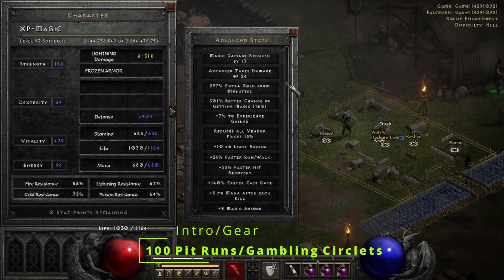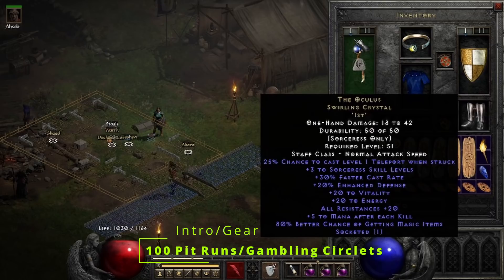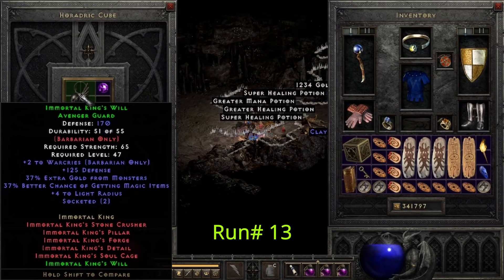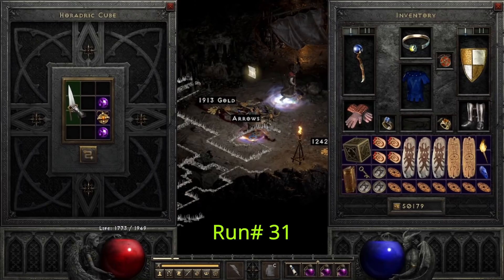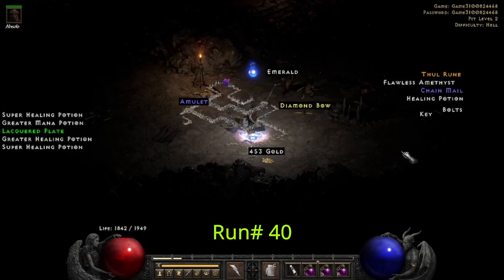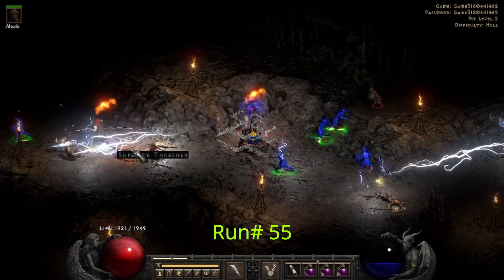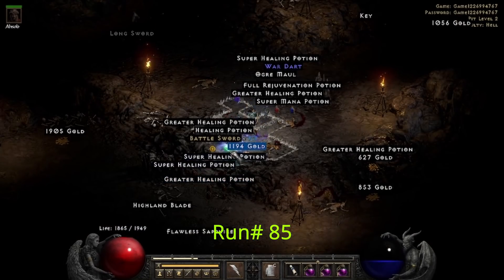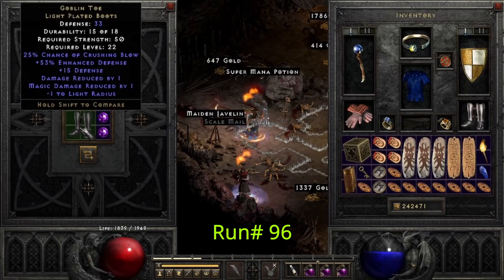Diablo 2 Resurrected - 100 Pit Runs Drop Highlights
Diablo 2 Resurrected  - 100 Pit Runs Drop Highlights in this video I did 100 Magic Find Pit Runs while using my level 93 Lightning Sorceress that has 301% Magic Find on Battle.net during the runs we had some good Magic Find drops and also we dropped Tal Rasha's Armor (Tal Rasha's Gaurdianship) which was a very good Loot Highlight. Also in this video we take 5 million gold and gamble for Rare Circlets. This video is Beginner Friendly and very easy to follow on Diablo 2 Resurrected (D2R) (Remastered)